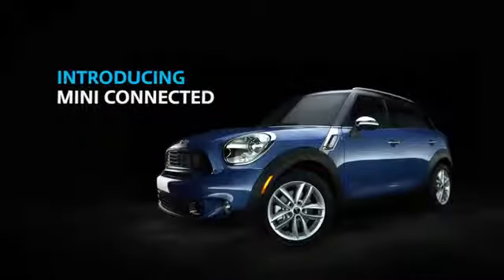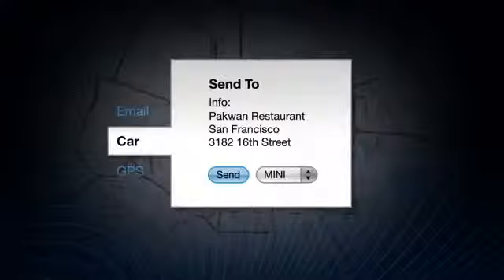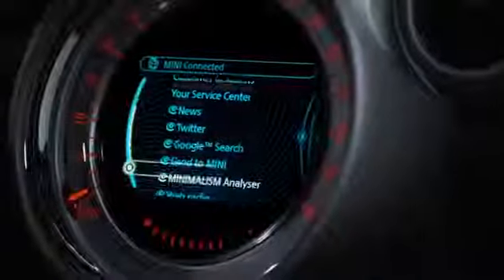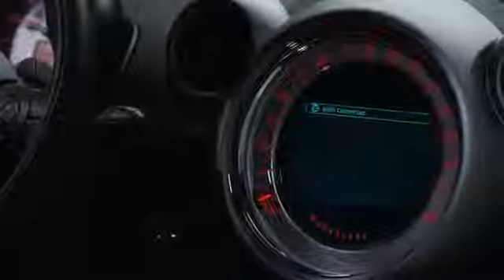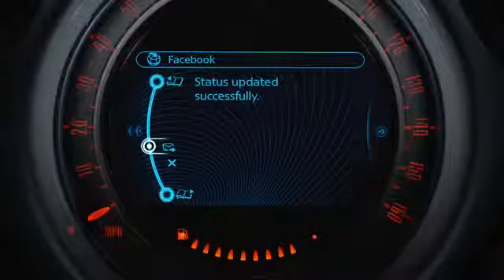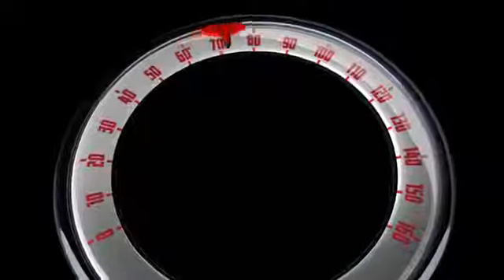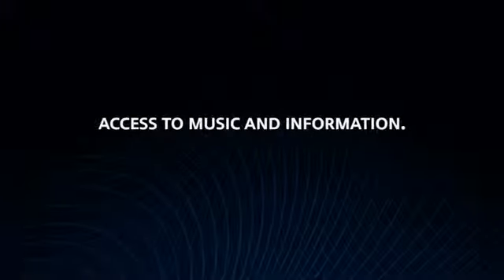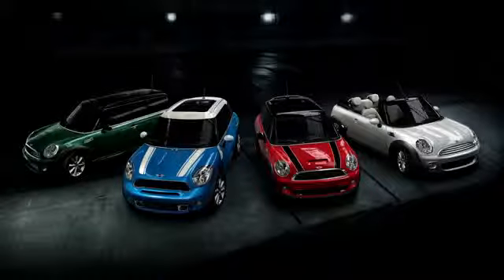MINI Connected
This video shows you some of the cool things you can do with MINI Connected